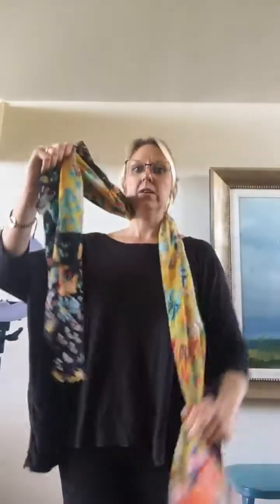Today I had a few people ask me how I tie my scarf 🤗 Also, do you need a massage? Cory Scurlo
Today I had a few people ask me how I tie my scarf 🤗

Also, do you need a massage?

Cory Scurlock is amazing!!! She comes to your house!